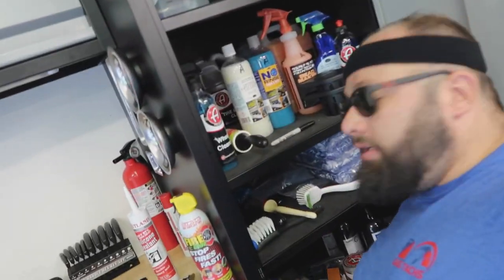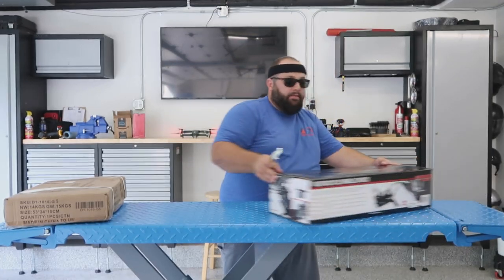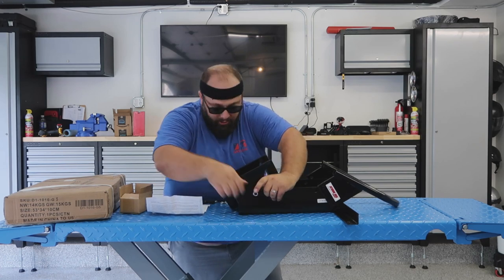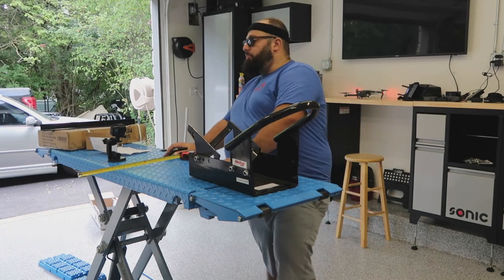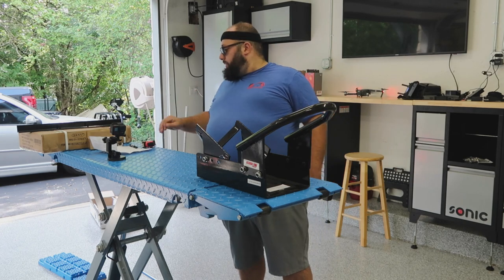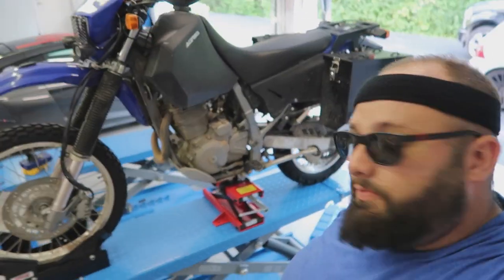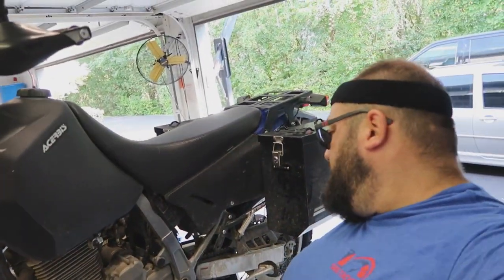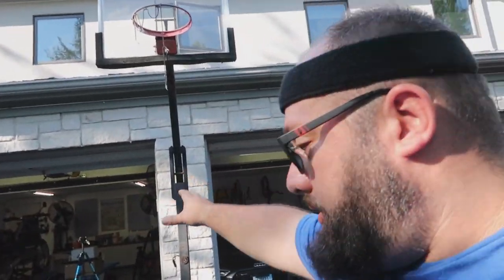2 in 1 Car / Motorcycle Lift. TW S3 - 10E is the Perfect home lift! MY $40,000 DREAM GARAGE Pt. 10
MY $40,000 DREAM GARAGE Pt. 10! 2 in 1 Car / Motorcycle Lift. TW S3 - 10E is the Perfect home lift!

Quick jack would have been too low, bendpak does offer a solution and a motorcycle lift table doesn't lift a car... so the Twin Busch TW S3 - 10E was the best choice

I got my first motorcycle when I was 5 years old... My parent's intentions were to get it out of my system so I wouldn't want one when I was older, or if I did want one I'd have experience since I was 5. Well I love them and I'd even go as far as saying I love them more than cars but there is definitely a time and place for motorcycles...

Anyway... I have 4 motorcycles now... A 2006 Suzuki DR650 kitted out to go around the world. , A 2010 Ural Taiga that I've gone thru 13 states on and my Dog goes on many adventures with me. , A fully custom 2015 Triumph Scrambler with every bolt removed, improved and customized to what I think the ultimate scram/cafe would look like. and the "newest" one being a Sherco Trials Bike that I have yet to use but I purchased it to learn how to handle a bike better at slower speeds for when I take the DR650 on my adventures...

so long story short. I still work on motorcycles and I needed to customize my Twin Busch lift to accept a wheel chock so I can work on my motorcycles... Hope you enjoy!

Motorcycle Jack